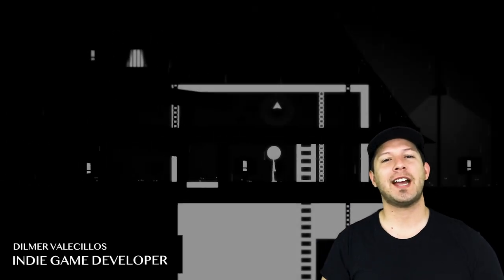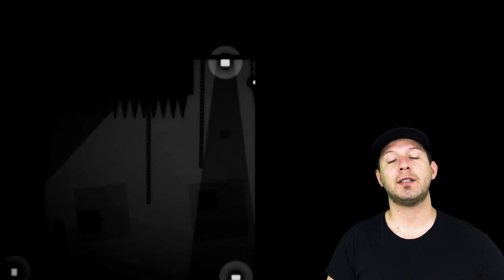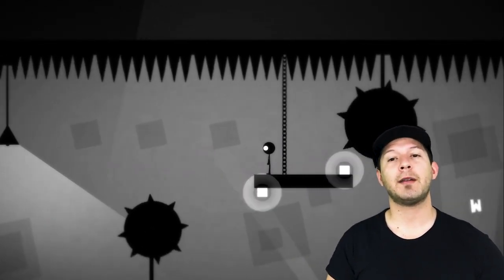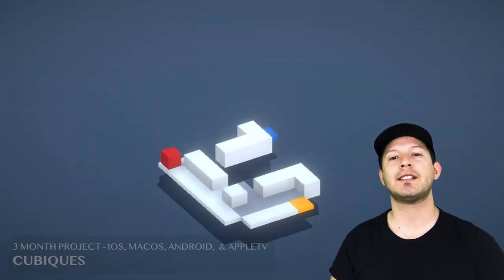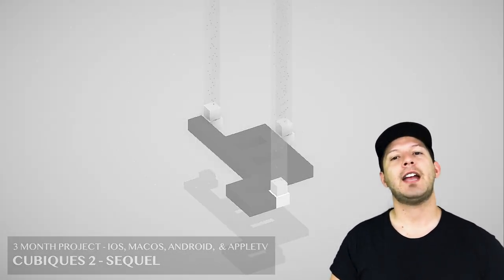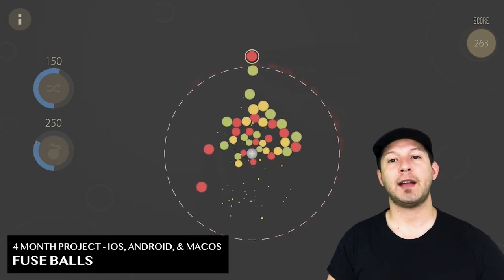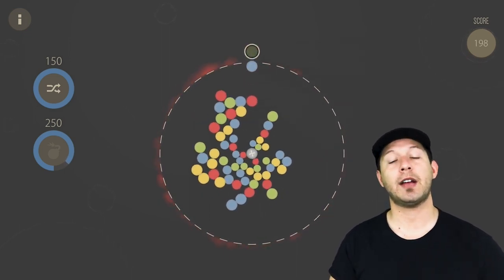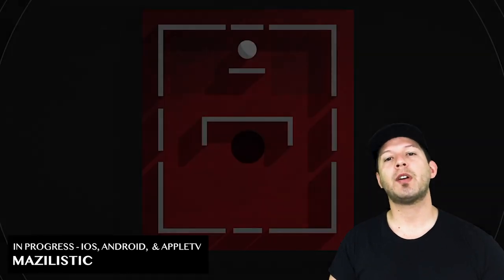Indie game development and what I've been learning by shipping many indie games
As an indie game developer I felt the need to do share indie games I've worked on over the years and also what I've been learning through the process.

I discuss and show you what indie games I shipped and also what I believe to be the most important aspects of game development by taking indie games from an idea to release phases.

Shipping indie games takes hard work, indie game developers are one of the most hard working people I've ever met, I truly believe that because I've experienced it myself, indie game development will change your life and by all means is the most fascinating industry I've been involved as a developer.